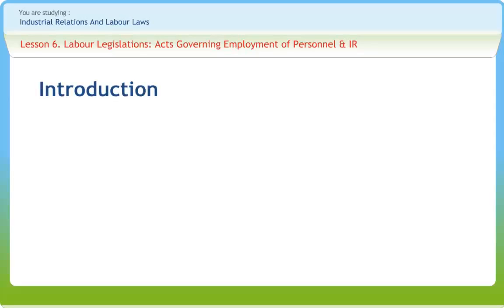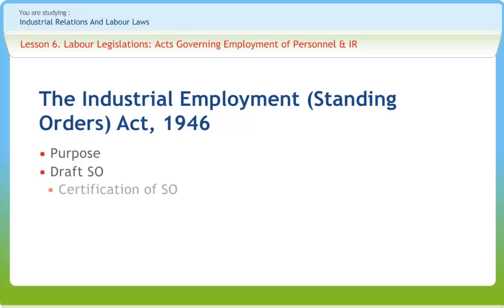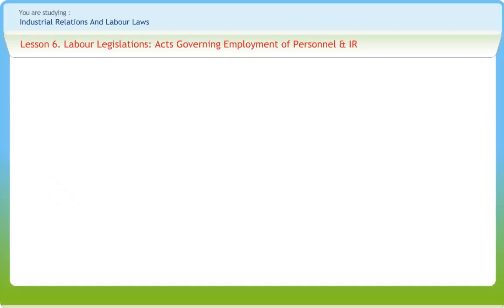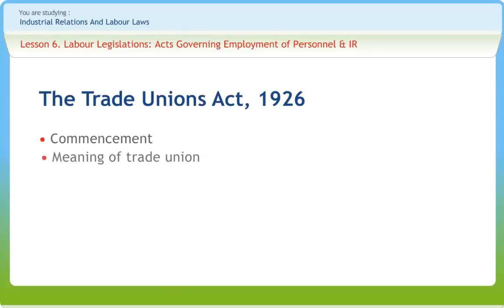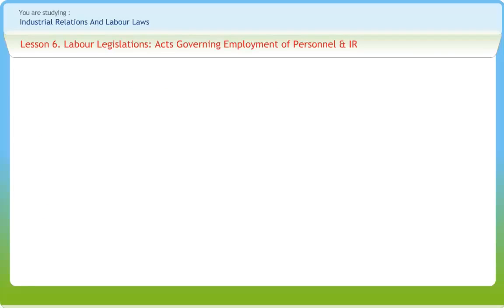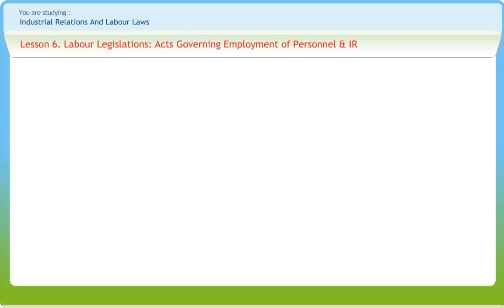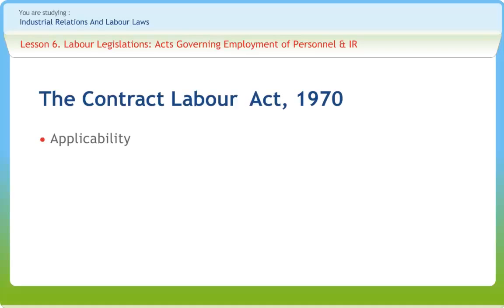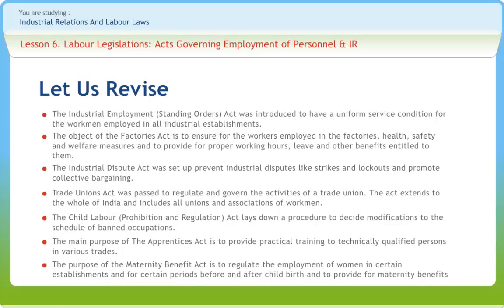Industrial Relationships Labour Laws 06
Industrial relations encompasses a set of phenomena, both inside and outside the workplace, concerned with determining and regulating employment relationship Relationship between management and employees or among employees and their organization that characterize and grow out of employment. The content of the course-ware follows the following structure

1.Introduction to Industrial Relations
2.Trade Unionism
3.Role of Employer’s Association and State in Industrial Relations
4.Collective Bargaining
5.Evolution of Labour Legislations
6.Labour Legislations: Acts Governing Employment of Personnel and IR
7.Labour Legislations: Acts Governing Compensation of Employees
8.Dispute Settlement
9.Comparative Global Industrial Relations Practices